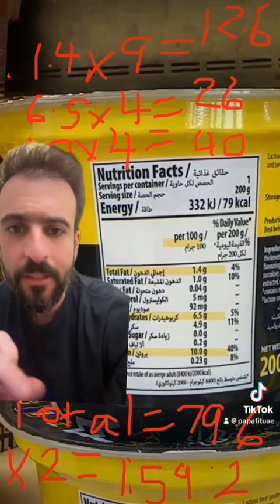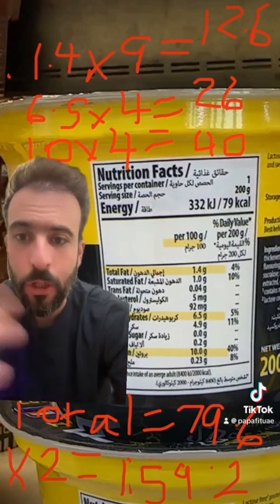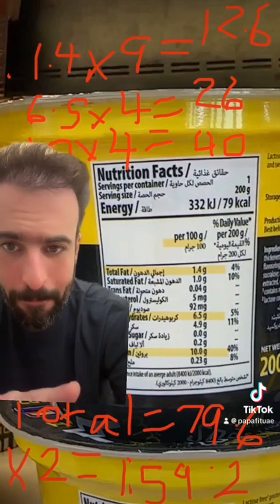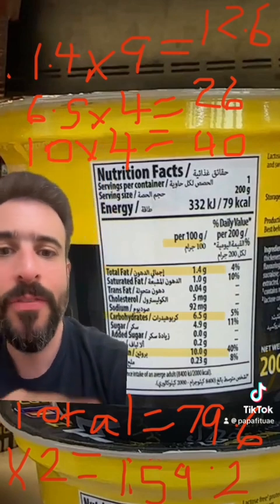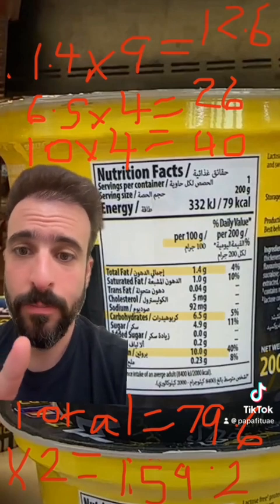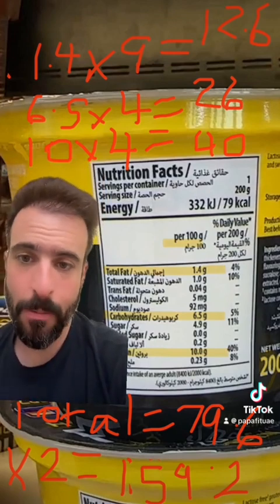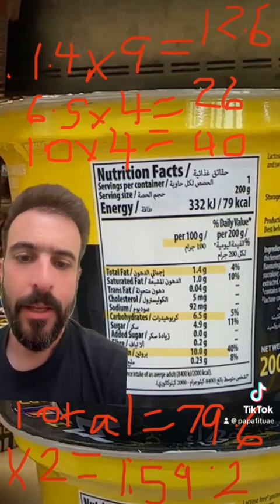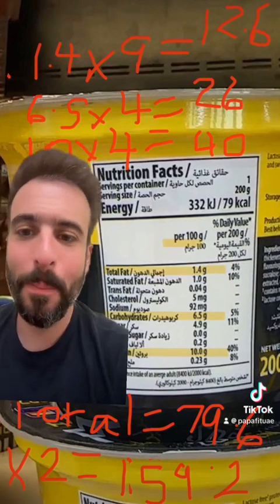Basic calorie counting tutorial. Raw and rough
1 g of fat has 9 cals
1 g of protein has 4 cals
1 g of carbs (except fibers but don’t worry about it) have 4 cals.

Simple maths can get you the total calories.